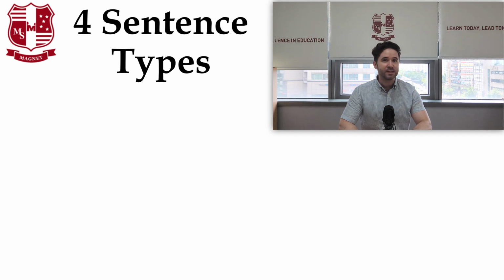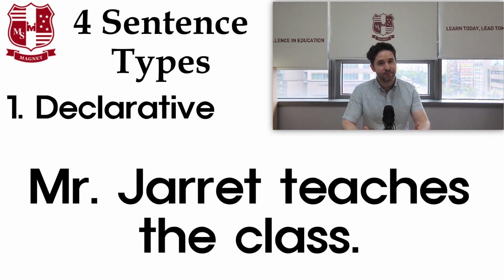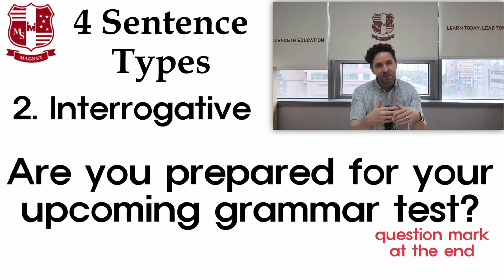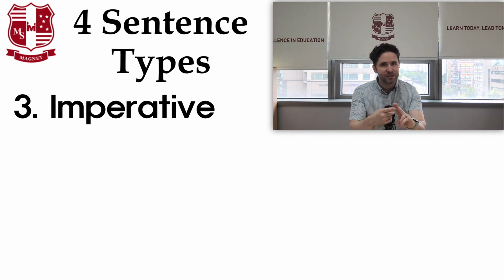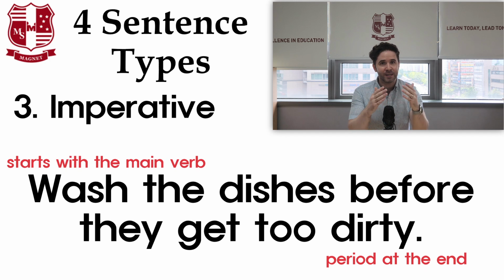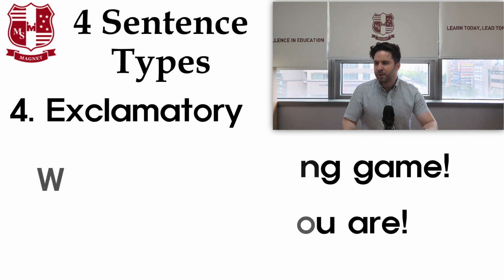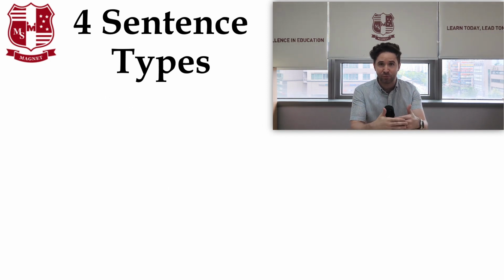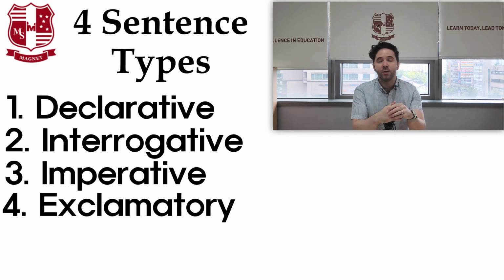MAGNET Grammar - Types of Sentences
Mr. Jarret teaches the four sentence types.